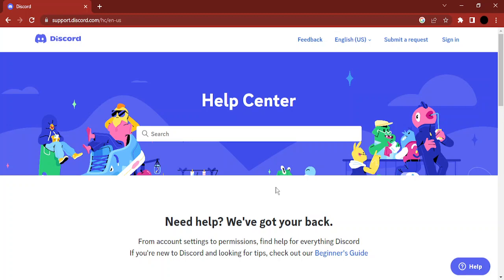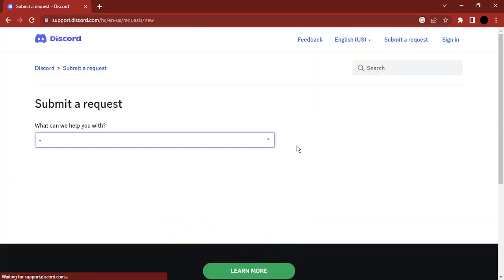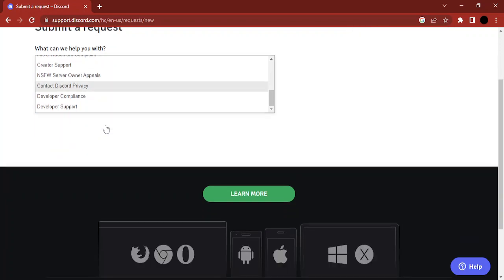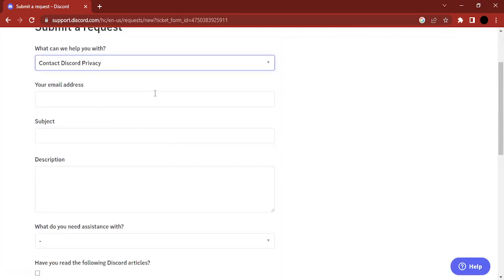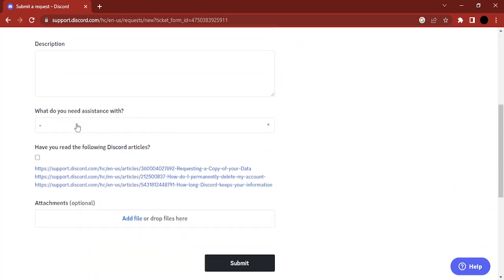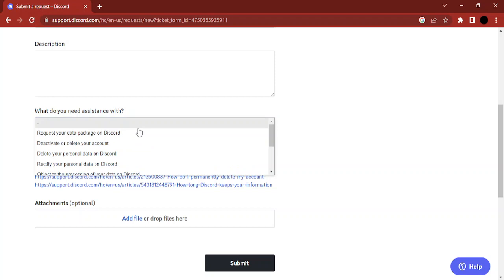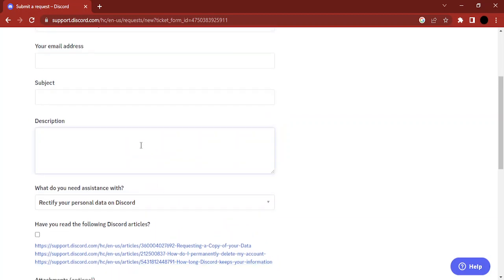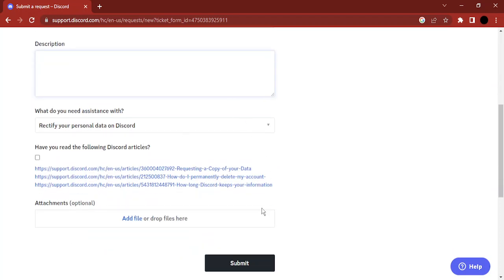How To Change Your Age & Birthday On Discord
Changing your age and birthday on Discord can help you maintain your privacy and control what information is shared with others. Follow these steps to update your age and birthday on Discord:

Need to update your age and birthday on Discord? This tutorial will show you how to easily change these details on your Discord profile.

In this video, you'll learn:
- Why it's important to keep your personal information accurate and up to date on Discord.
- Step-by-step instructions to access your Discord account settings.
- How to modify your age and birthday settings while adhering to Discord's guidelines.

By following these straightforward steps, you can ensure that your Discord profile reflects the correct age and birthday while keeping your information secure.

🔗 Watch the video and discover how to update your age and birthday on Discord hassle-free!

Note: Always be cautious when modifying personal information on any platform.